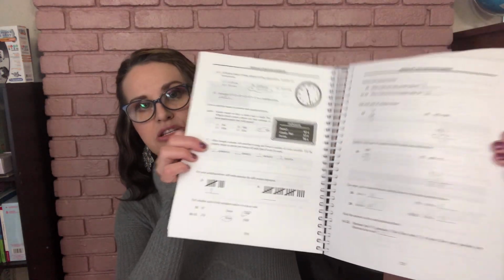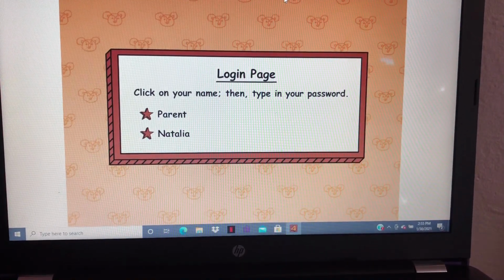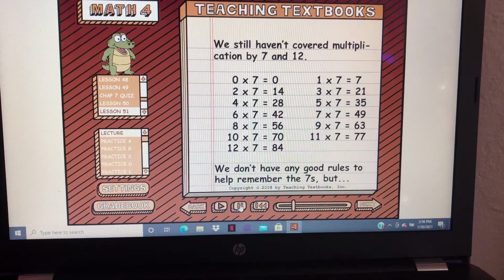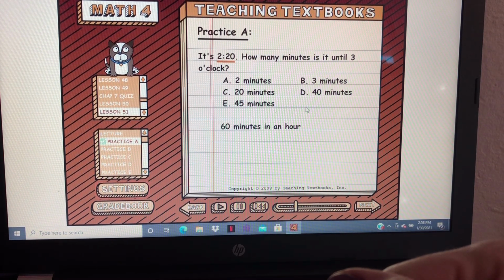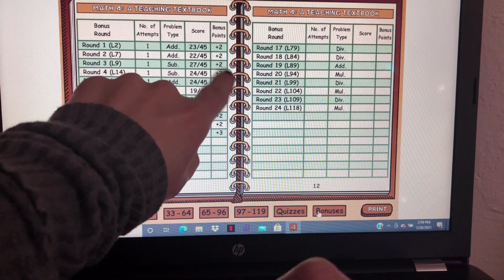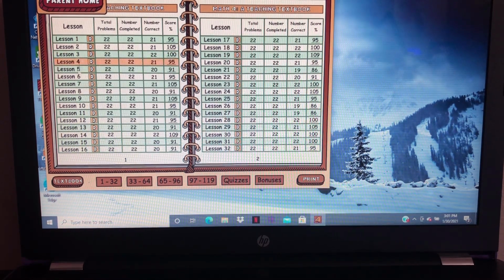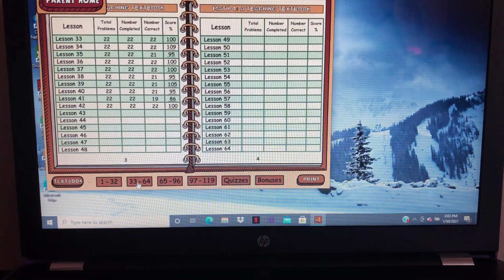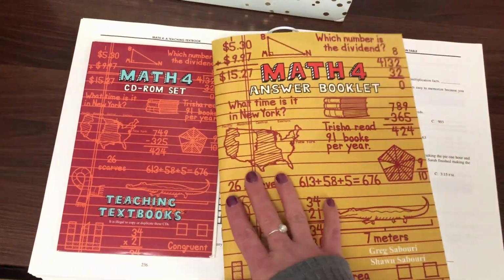Let’s Talk About Teaching Textbooks and Abeka Math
Times Tales
Multiplication Keyboard